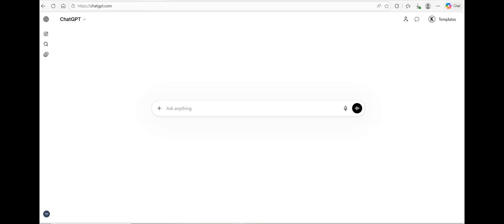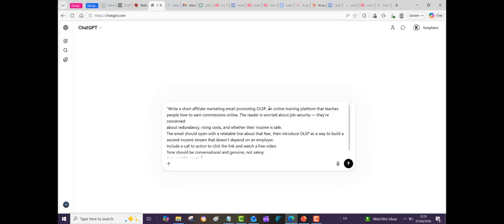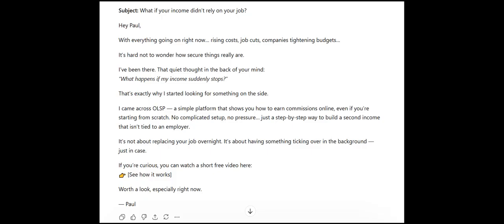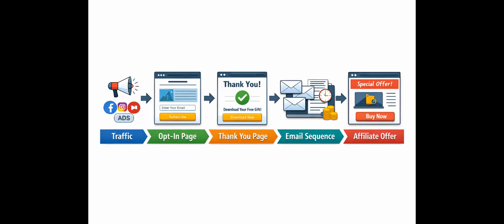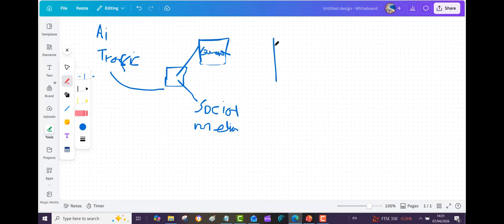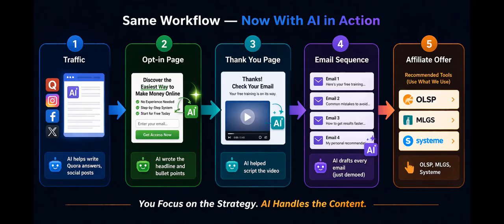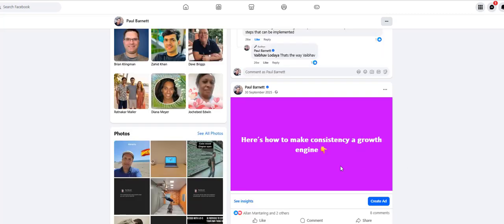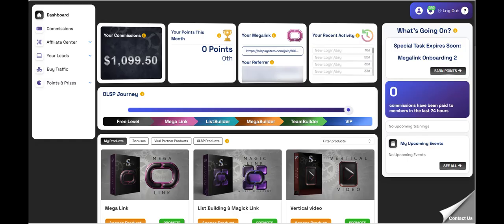Affiliate Marketing with AI — My Exact Workflow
Affiliate marketing with AI has completely changed how I write emails, create content, and run my entire system —
and in this video I walk you through my exact workflow, step by step.

What I cover in this video:
Why most people use AI wrong in affiliate marketing
My exact ChatGPT prompt for writing affiliate emails — and why the prompt is everything
The full system: traffic → opt-in page → thank you page → email sequence → affiliate offer
How AI writes your Quora posts, social content, and email sequences for you
Facebook post ideas using AI-generated images and one-liners
Real OSP commissions — proof this system actually works

The one thing AI can't write for you: your proof.
That's the bit that makes people trust you enough to click.

25 years of affiliate marketing experience — now running faster than ever with AI doing the heavy lifting.

0:00 Introduction
0:55 The Only Tool You Need (ChatGPT)
1:23 Breaking Down the Prompt
2:15 Writing a Real Affiliate Email Live
4:57 The Full System: Traffic to Commissions
9:33 Facebook Content with AI
11:40 Real OSP Commissions — Proof It Works